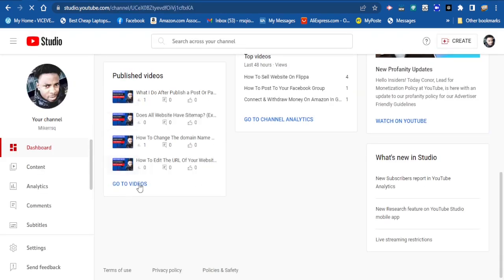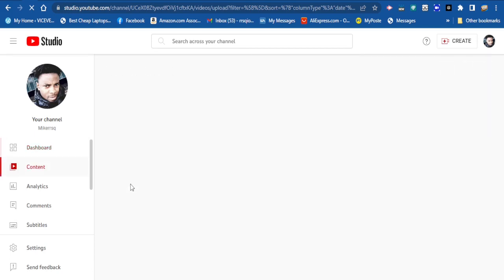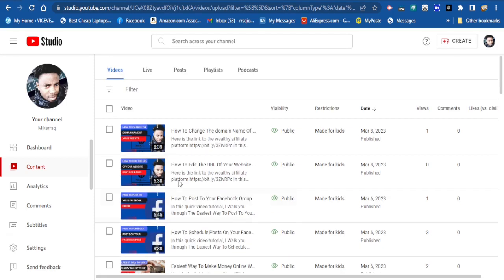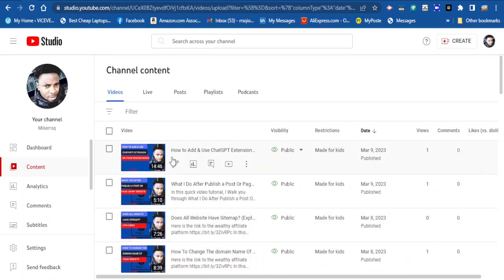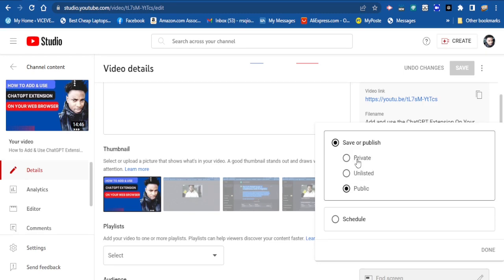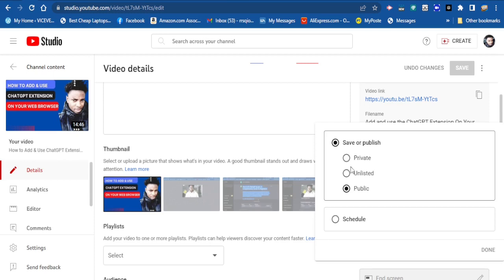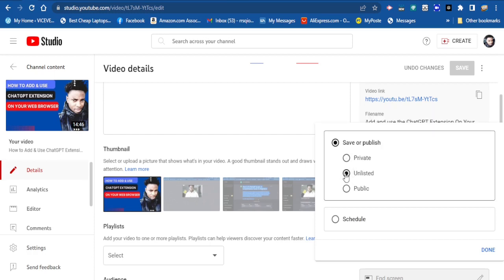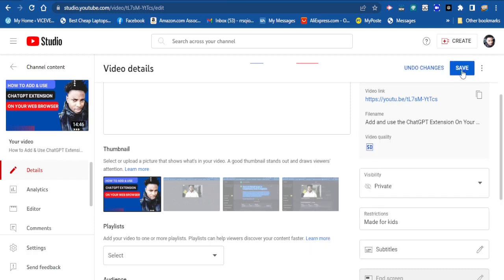How To Hide a Video On Your YouTube Channell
In this quick video tutorial, I Walk you through The Easiest Way To Hide a Video On Your YouTube Channell.